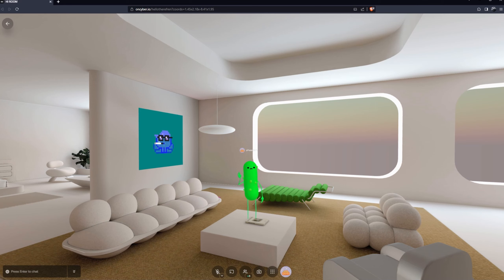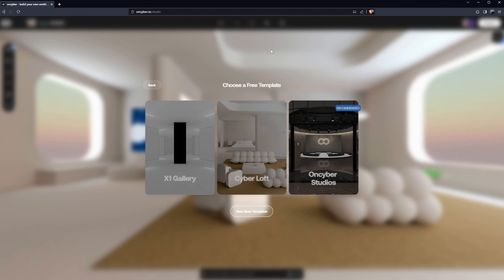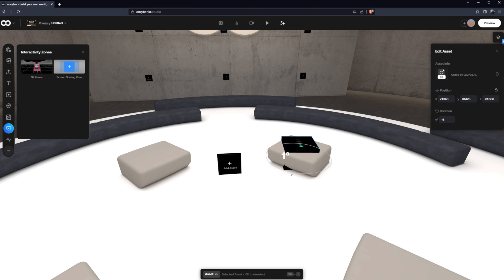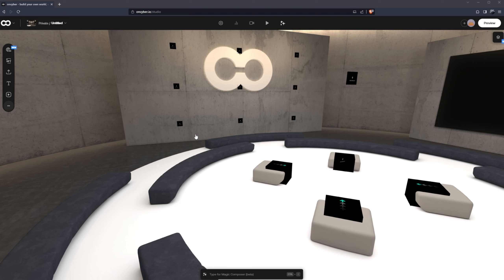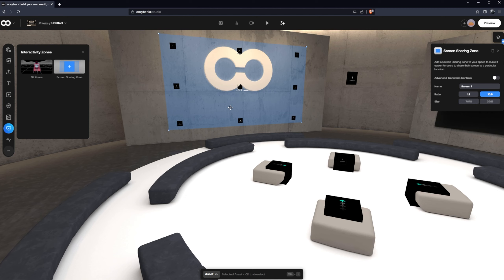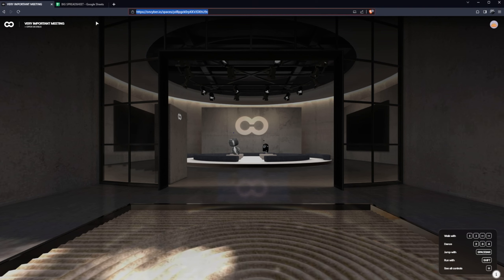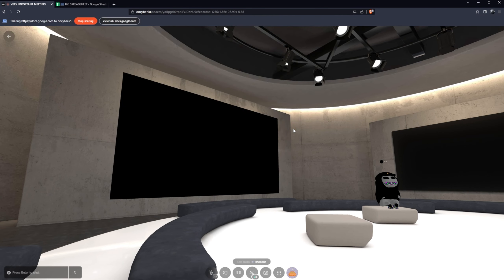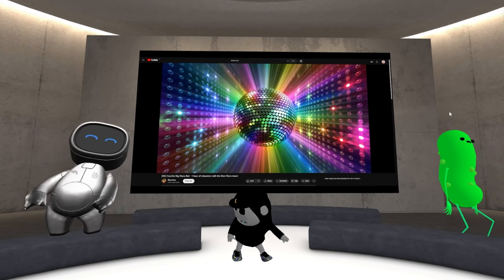TUTORIAL: Host a Meeting in the Metaverse (HOW TO ONCYBER)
Sheesh explains how easy it is to host a virtual meeting using